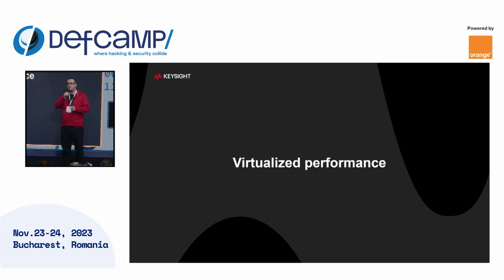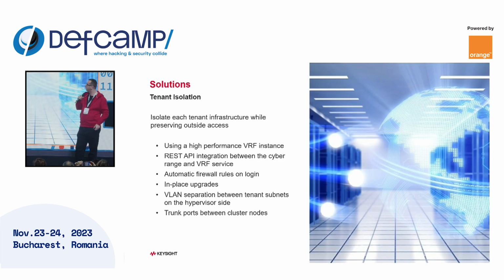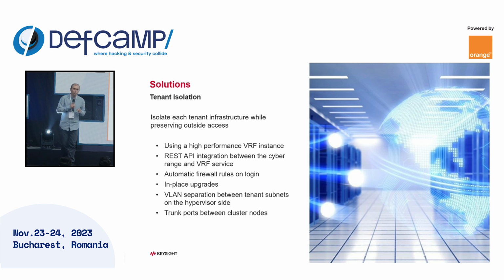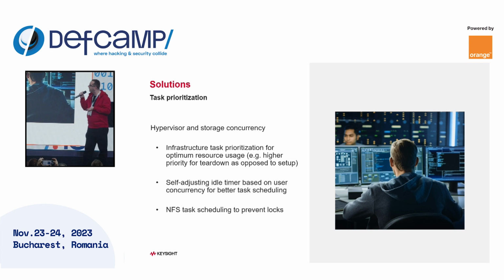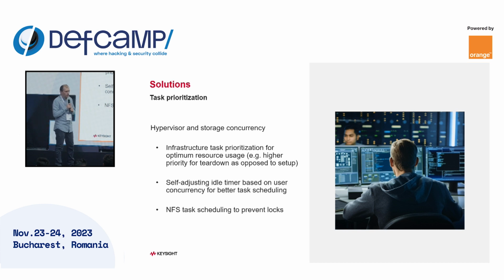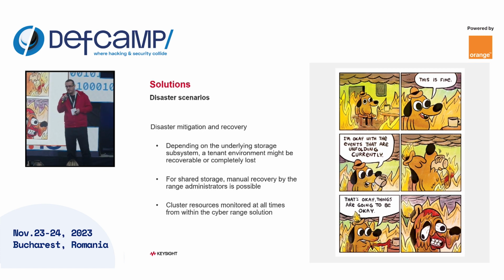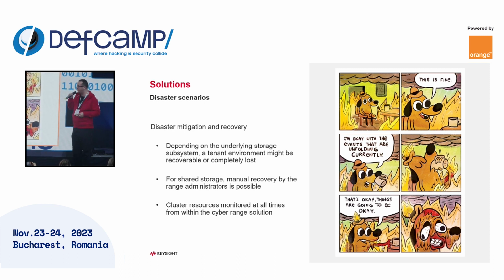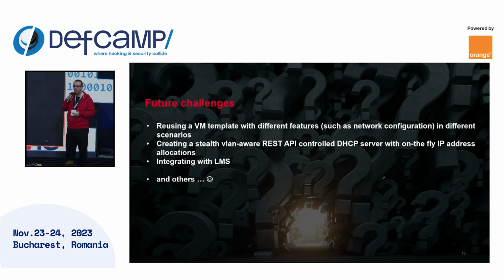Architectural challenges & solutions in creating a dynamic cyber range solution at DefCamp 2023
A DefCamp 2023 presentation by Razvan Chitu, DevOps Engineer, and Bogdan Stefan, DevSecOps Software Architect at Keysight Technologies Romania